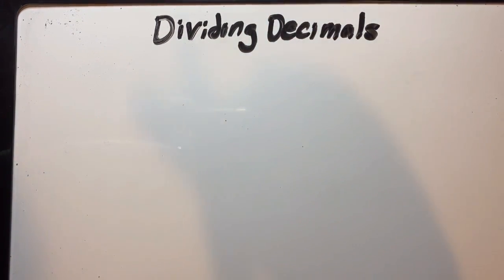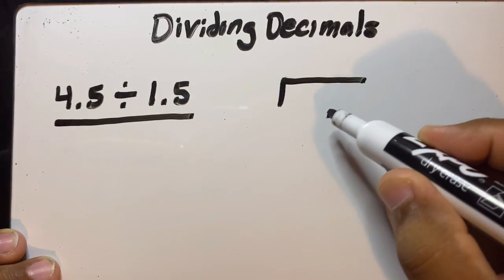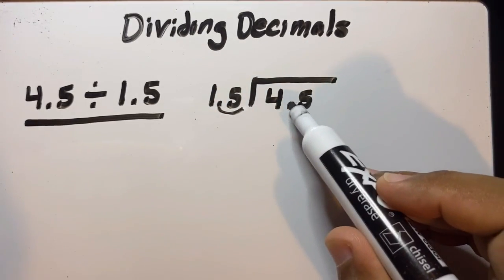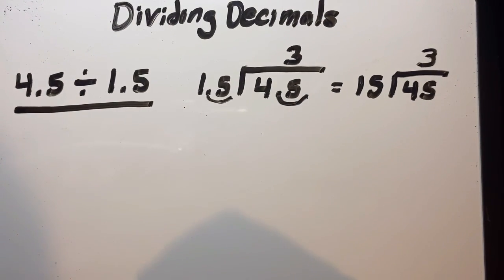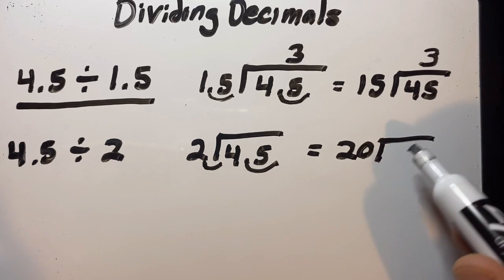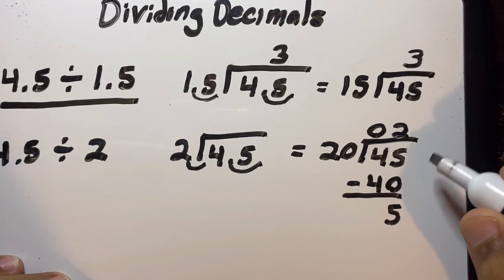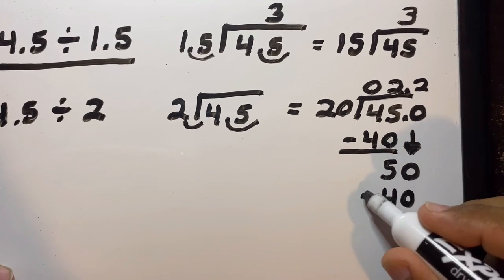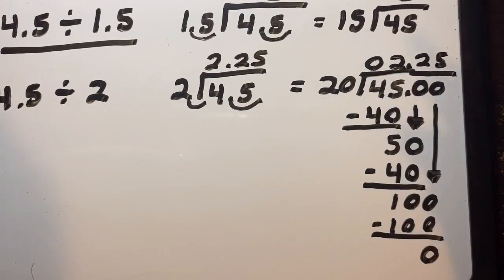The Good Teacher: Dividing Decimals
thegoodteacher helping kids one video at a time.

Learn how to Divide Decimals with clear commentary, step-by-step instructions, and relaxing music.

It is the responsibility of everyone to improve education for the current and next generations.